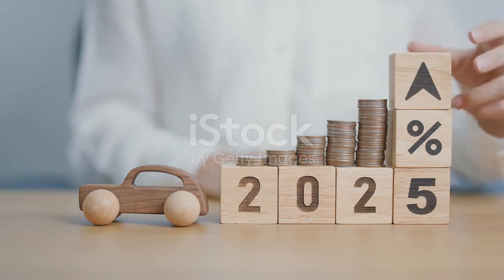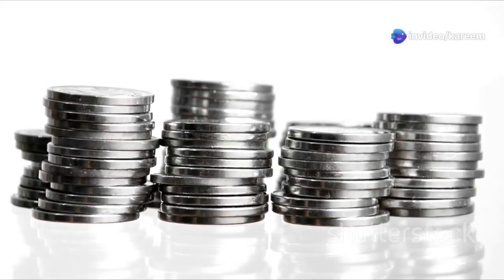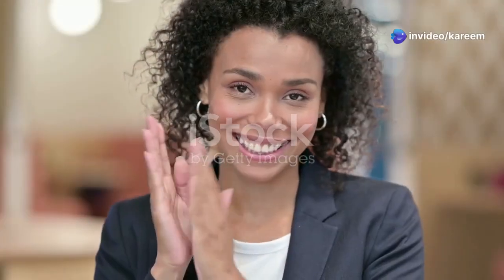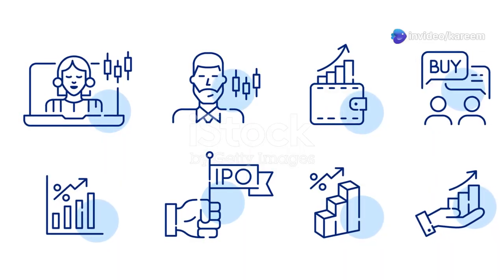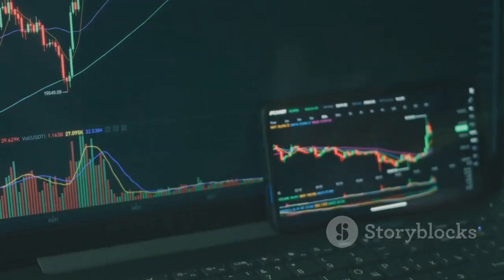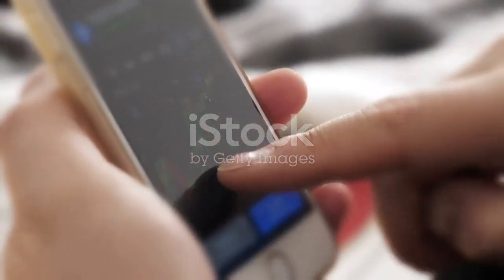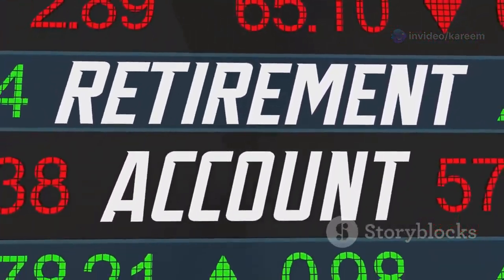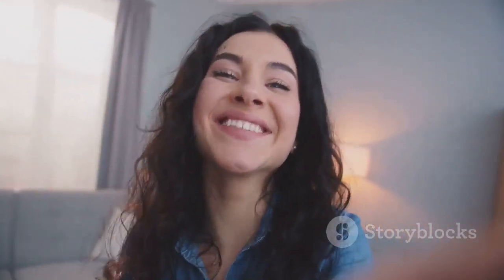🚀 Unlock Your Financial Future:Top 5 Beginner Investment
Ready to take control of your financial future?  If you're brand new to investing, this video is your perfect starting point!  We break down the **Top 5 Investing Strategies for Beginners in 2025**, giving you simple, powerful, and actionable steps to start building wealth today.

Learn essential beginner investing strategies, including:

* Micro-Investing: Start investing with just a few dollars! (Timestamp 0:30)
* Index Funds:  Diversify your portfolio for long-term growth. (Timestamp 2:30)
* Robo-Advisors: Automate your investments and take the guesswork out of it. (Timestamp 4:30)
* Dollar-Cost Averaging: Reduce risk and invest consistently over time. (Timestamp 6:30)
* Retirement Accounts (Tax-Advantaged): Plan for your future and save on taxes! (Timestamp 8:30)

Whether you're saving for retirement, a down payment, or just want to grow your money, these 5 strategies will empower you to start investing confidently in 2025!

**Watch now and take the first step towards financial freedom!**